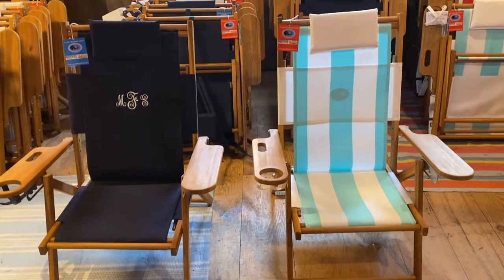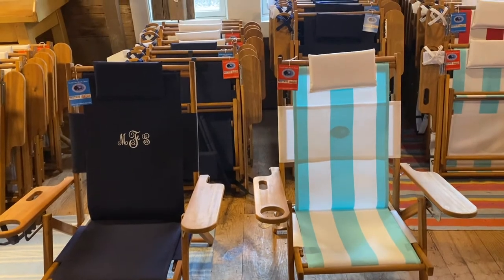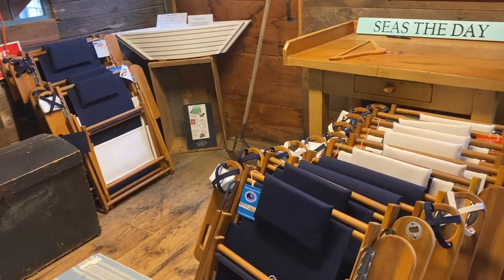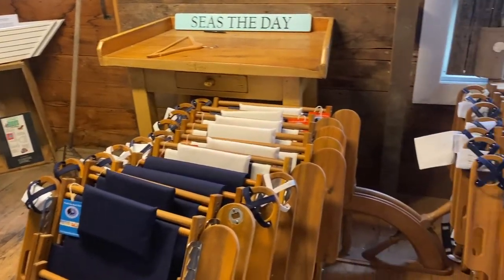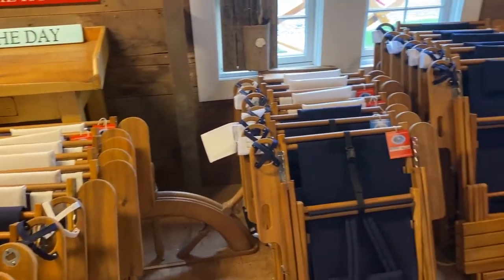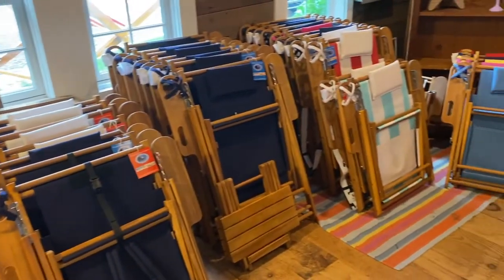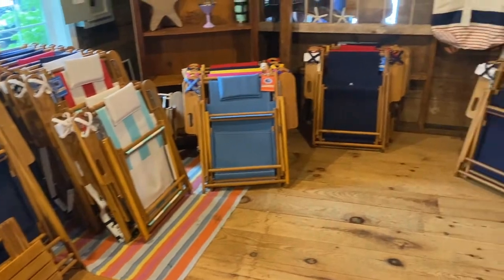NAUSET RECLINER CHAIR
An overview of the Nauset Recliner, Cape Cod Beach Chair's most popular design.